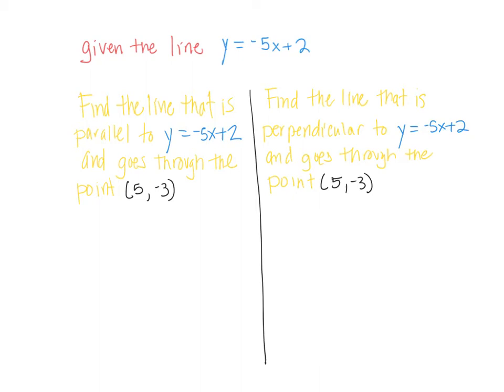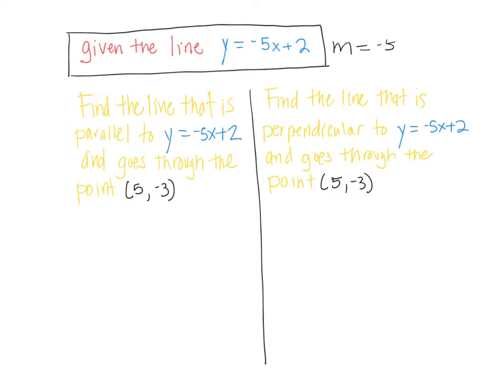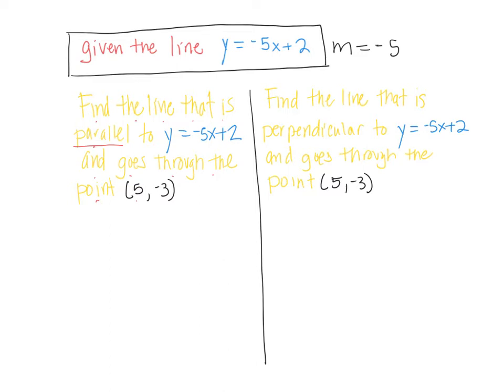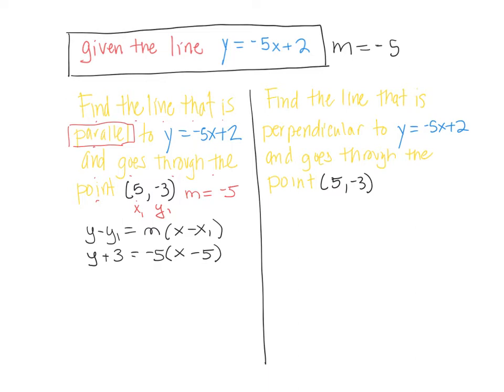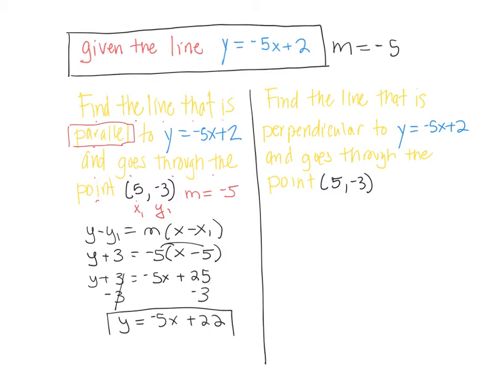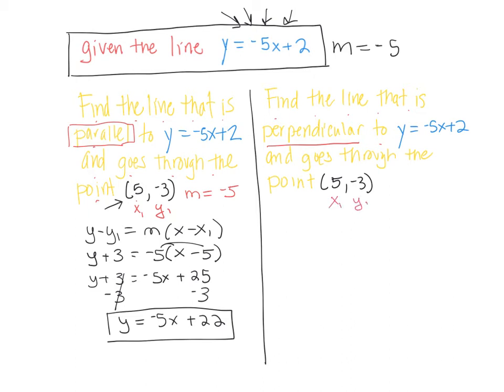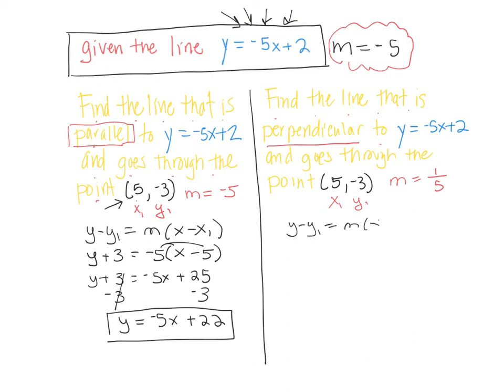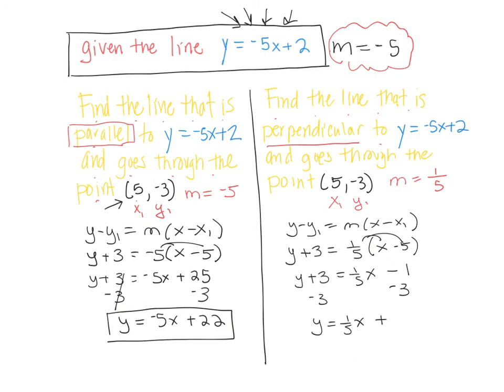parallel and perpendicular